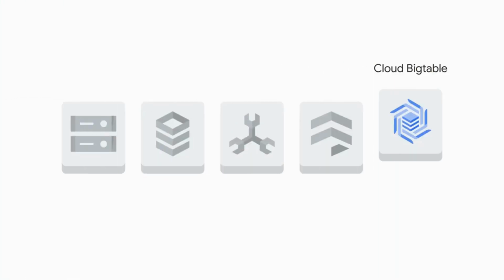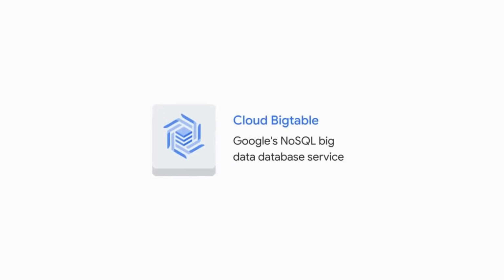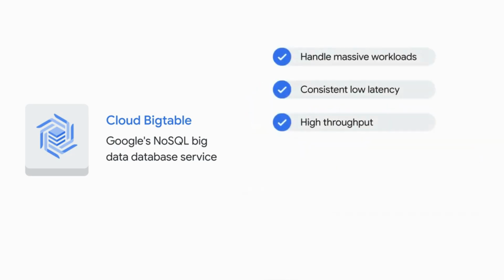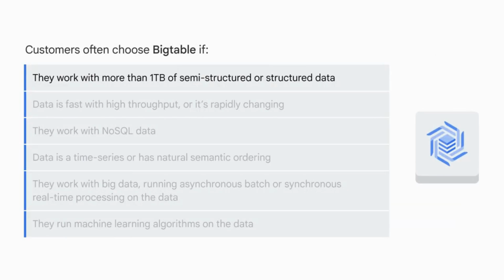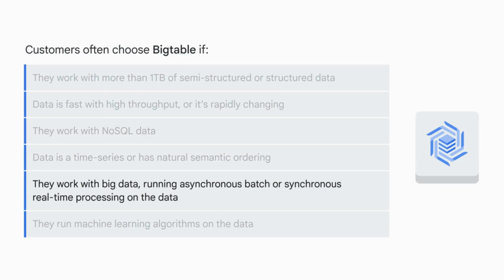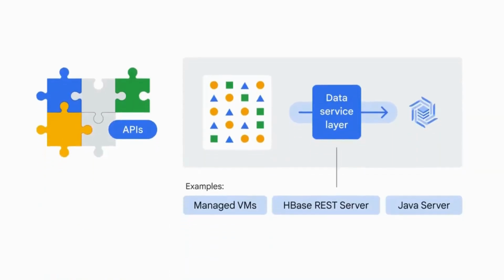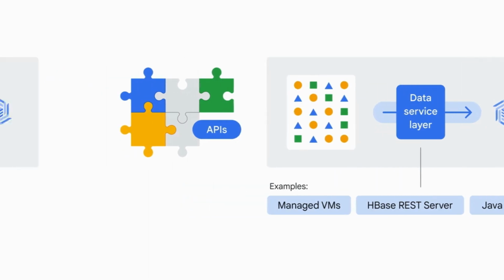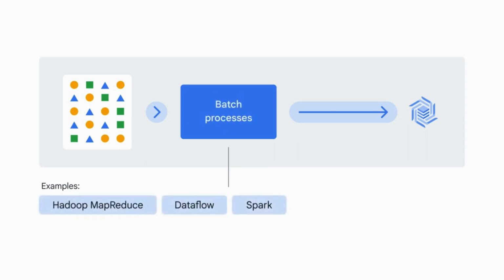What is Cloud Bigtable? Google’s NoSQL Beast Behind Search & Gmail!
Meet Cloud Bigtable, the NoSQL database that powers Google Search, Gmail, Analytics, and Maps! 🚀

In this deep dive, we explore why Cloud Bigtable is one of Google Cloud’s core storage options and what makes it perfect for massive data workloads at low latency.

You’ll learn:
✅ What is Cloud Bigtable?
✅ Why Bigtable is ideal for Big Data and IoT workloads
✅ Use cases: Real-time analytics, financial data, machine learning
✅ Integration with stream & batch processing frameworks
✅ How Bigtable compares to other Google Cloud databases

Whether you’re building real-time dashboards, processing time-series data, or scaling machine learning, Bigtable is built to handle it.

💬 Comment with your Bigtable use case or question!